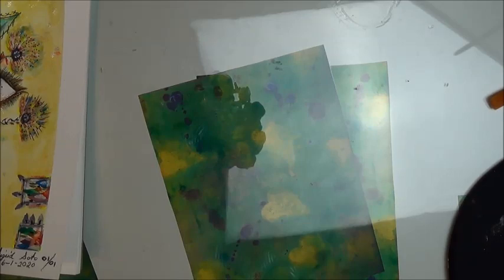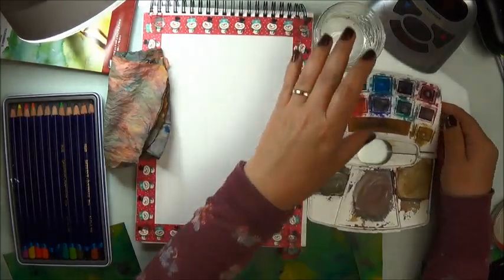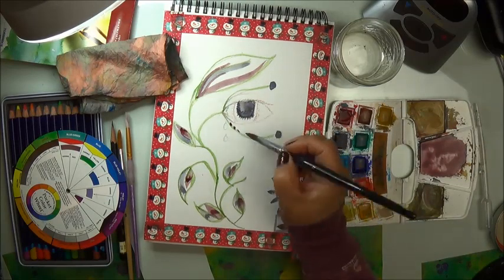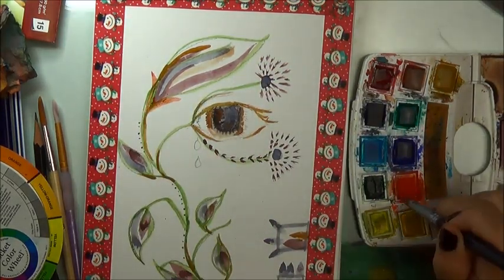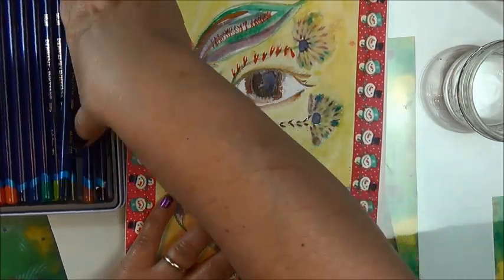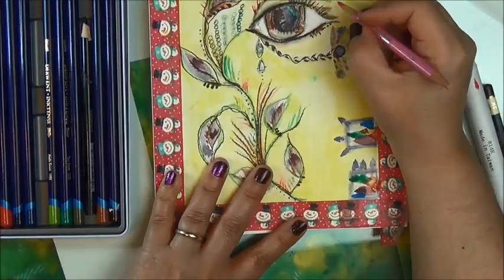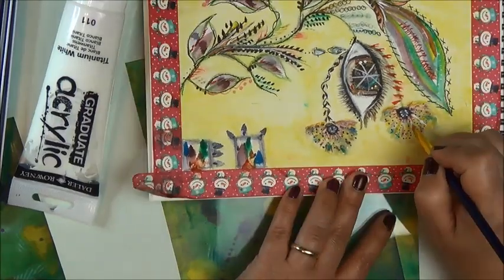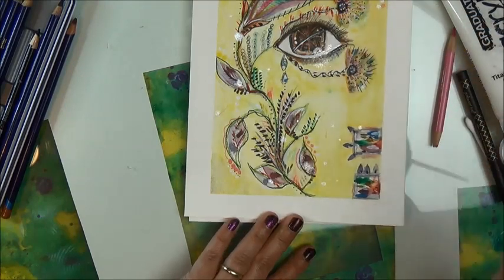Art Created With Water Color 🎲Piece Name🎲 Eye Plant My Feeling In Water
Visual Arts. I am a self taught artiest. Diy How to is a passion growing up the 4th child was hard in the 70's. Raising children from a young age starting in the 90's made me Always thinking out of the box from jewelry, clothing,shoes,sewing,paper arts, painting, decor, furniture, resin, farmers markets, craft shows, art galleries, visual arts, computer graphics, metal smith, welding, handmade everything, cooking all of it self taught and one of a kind and a proud american Costa Rican tica for short. By the way born in California and still here 45 years later and dam proud.

Want to Send me something
Sigrid Soto
2817 Macon street
Los Angeles California 90065
Everything You Need For Art,Health,Home

Link To Art Supply

Amazing DIY Craft Project Ideas That are Easy to Make!

Click the link below to help thank you
Enabling CC just helps make YouTube more inclusive for everyone

“Nothing is original. Steal from anywhere that resonates with inspiration or fuels your imagination. Devour old films, new films, music, books, paintings, photographs, poems, dreams, random conversations, architecture, bridges, street signs, trees, clouds, bodies of water, light and shadows. Select only things to steal from that speak directly to your soul. If you do this, your work (and theft) will be authentic. Authenticity is invaluable; originality is non-existent. And don’t bother concealing your thievery - celebrate it if you feel like it. In any case, always remember what Jean-Luc Godard said: “It’s not where you take things from - it’s where you take them to.".